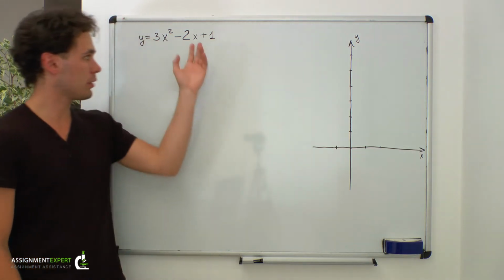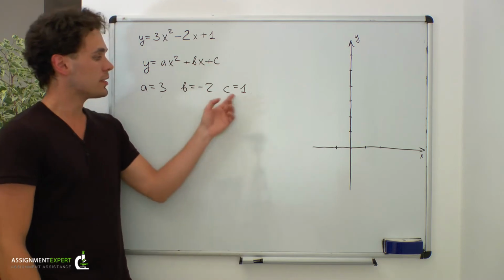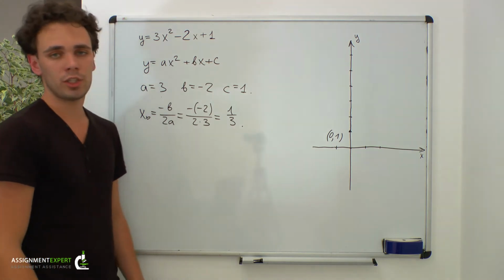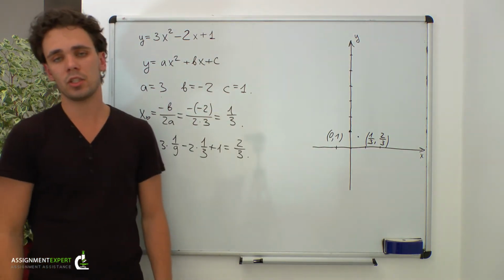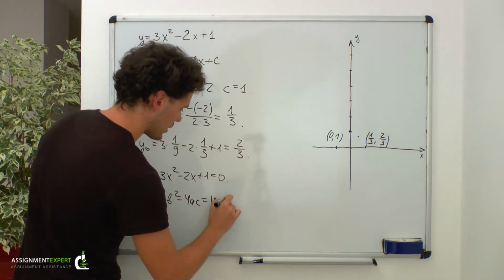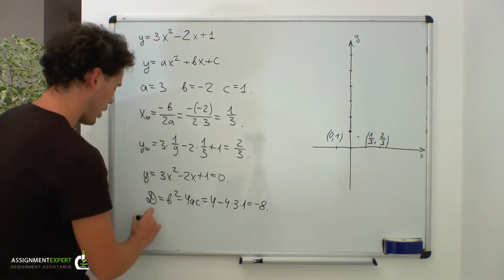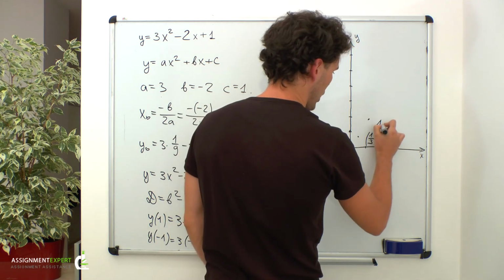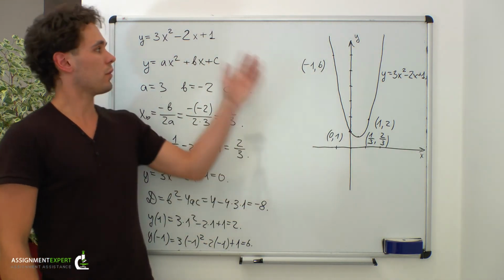Sketching Parabolas (Example 3)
This video shows how to sketch graphs of  parabolas. We'll find vertex, intercepts of coordinate axes and then draw the graph.
Initial problem is the following: it's required to sketch the graph of the function y=3x^2-2x+1.

Math Help: Elementary Algebra

Assignment Expert will help you to solve problems, answer your questions and provide detailed explanations.